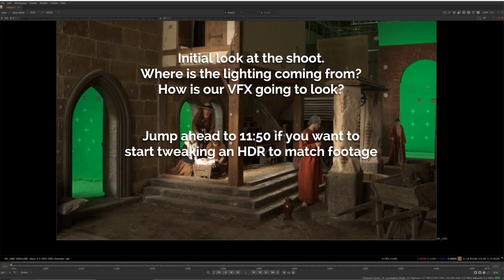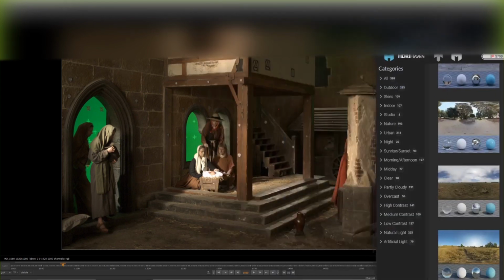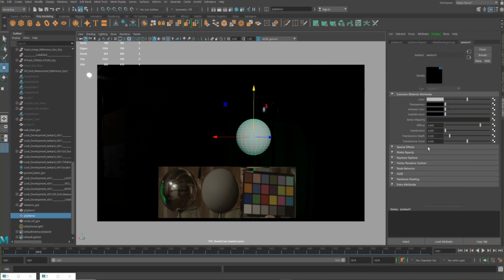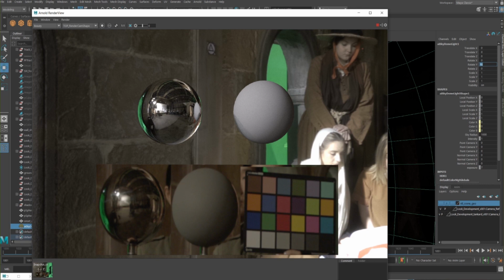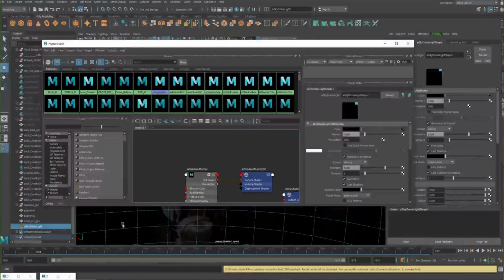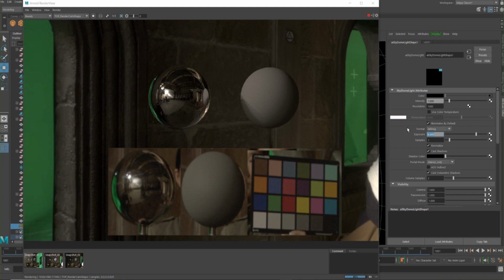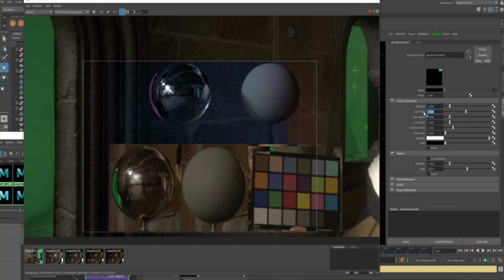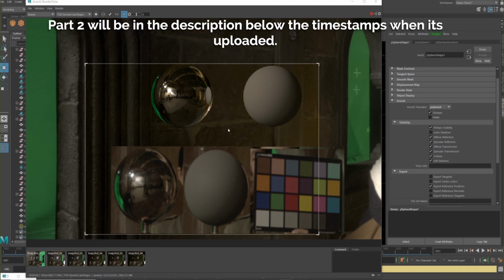Maya Tutorial: Lighting for VFX Part 1 - HDRI Setup & Balance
*TIMESTAMPS BELOW* - This was recorded live without any prep work so will not be fully accurate. The video was created for students with zero prior knowledge of vfx/software.
There are many ways to approach lighting for VFX so there may be better or worse ways to approach it. This particular methodology is fairly similar to the way I've approached lighting when working on feature films and TV shows in the past. In part 2 we will continue the shot further.

00:00 - Intro
00:23 - Shot Overview, looking at the plate and lighting
04:20 - What to do if you do not have an HDRI image to go with your footage
07:00 - Setting up a scene to begin lighting tests (with an HDR/Skydome)
08:10 - How to add a reference plane to your scene (on-set ball & macbeth chart reference)
09:35 - Creating your lighting spheres and adding shaders
11:45 - Tweaking your HDR (We begin rendering and altering the HDR)
17:20 - Using our HDR in photoshop as reference (for adding more lights similar to on-set)
19:30 - Grading our HDRI image in photoshop
22:00 - Dealing with green screen (NOTE* I will key out the green screen on the HDR using nuke in part 2)
24:00 - Adjusting your exposure AFTER grading the HDR
27:00 - Colour correcting our HDRI further within Maya
30:30 - Alternative method to using a colour correction node in maya (mentioned in audio but not demonstrated)
34:00 - Final result after tweaking the HDR colour and exposure

*NOTE * Unfortunately I cannot share the assets publicly (footage/HDR/Shoot reference), these are exclusive to the students I am working with.

This was recorded whilst live streaming to students studying Visual Effects and uploaded shortly after so editing is limited.